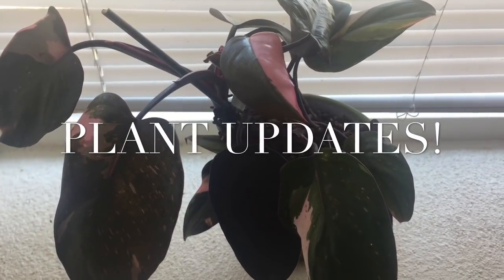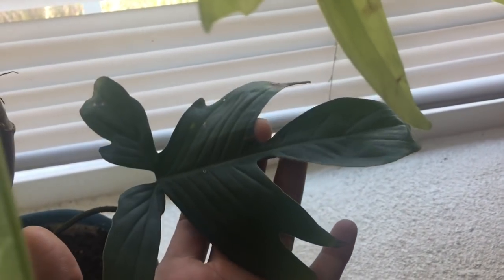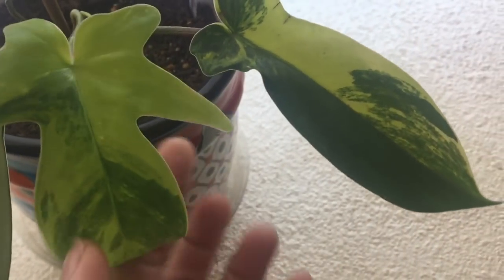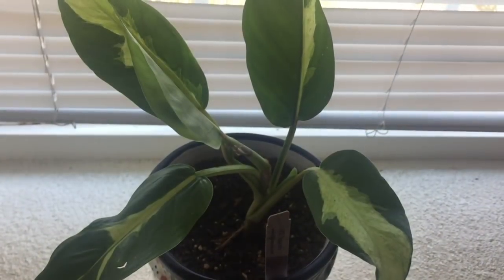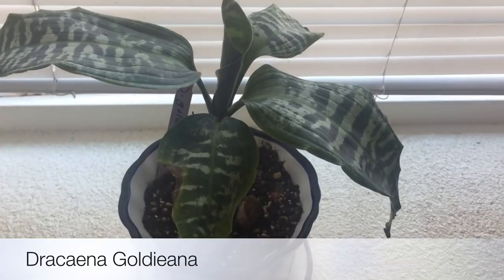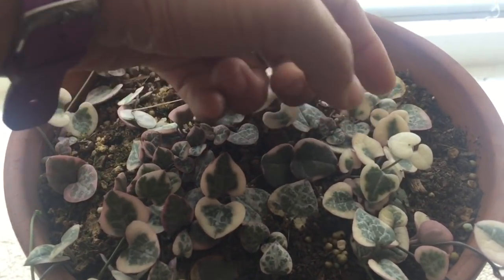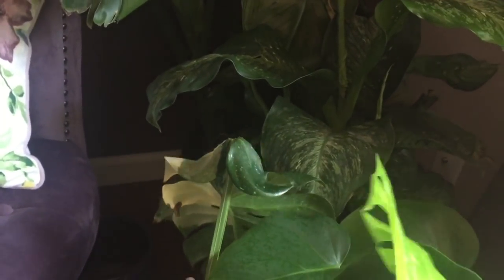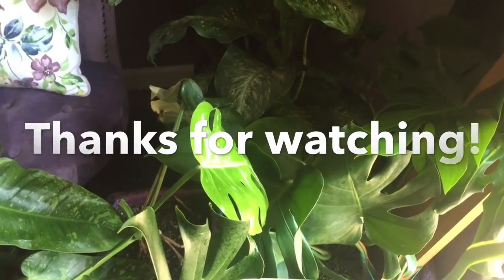Plant Updates ft. Philodendron Pink Princess and Variegated Monstera Deliciosa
Easy to care for house plants (Moses in the cradle at 03:30):

Buying succulents online:

North County Roots Nursery (no online store)